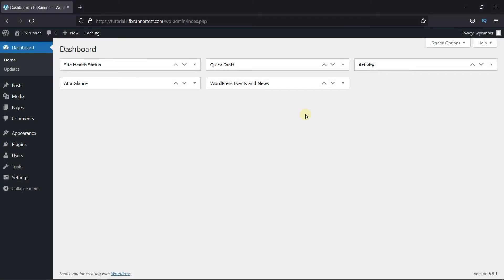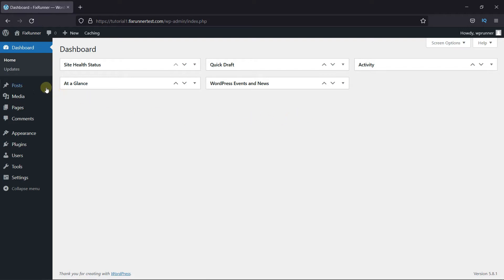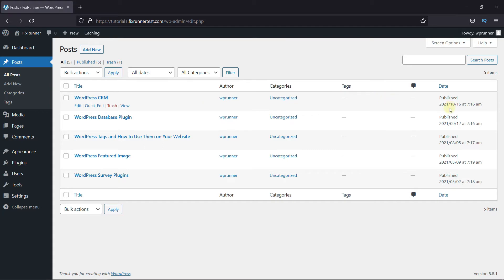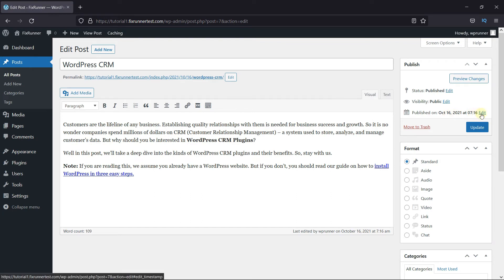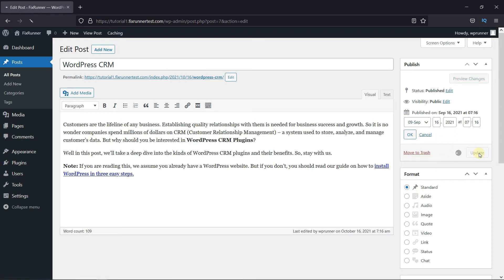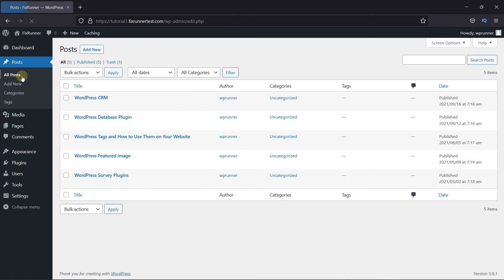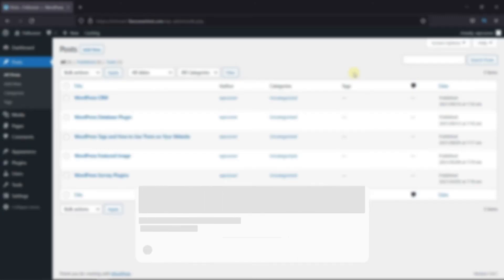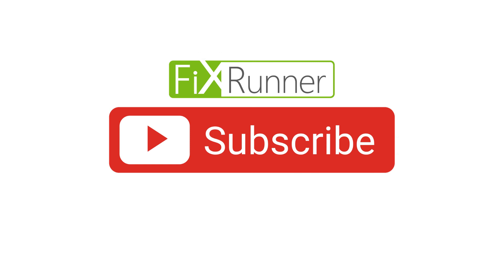How To Back Date Posts In WordPress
Watch this easy way to Back Date Your WordPress Posts. WordPress allows you to change dates on any posts that you write. You can publish a post with current date and time, back date it to a past date and time, or you can even schedule posts to be published in the future.

0:12 - Introduction
0:24 - Navigate to the post you want to edit.
0:45 - Configure the publish settings.